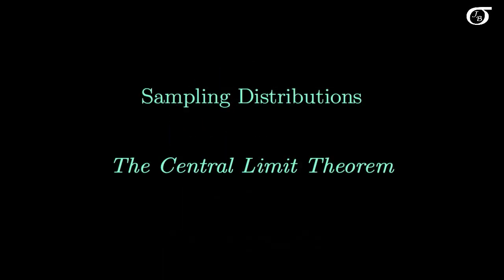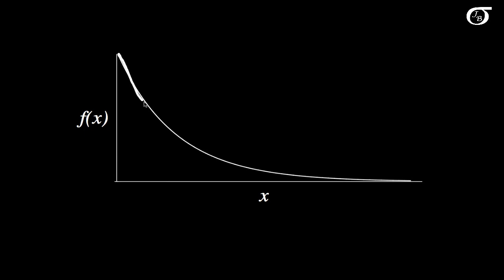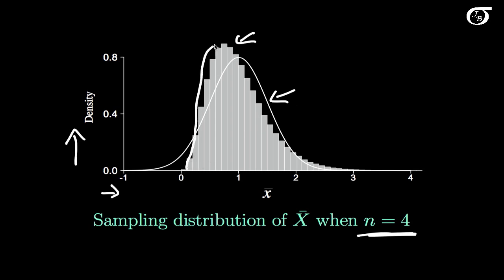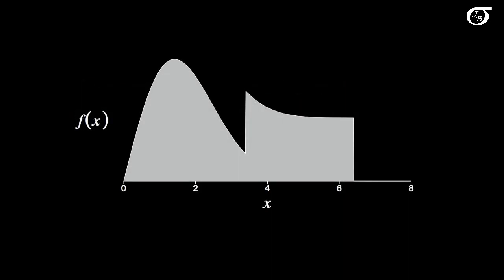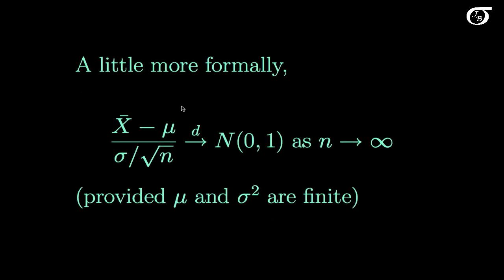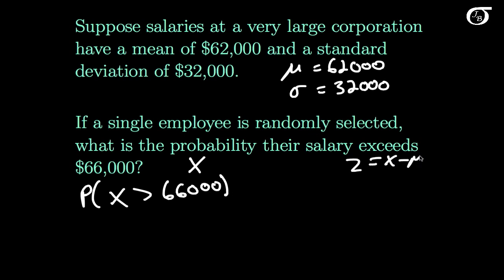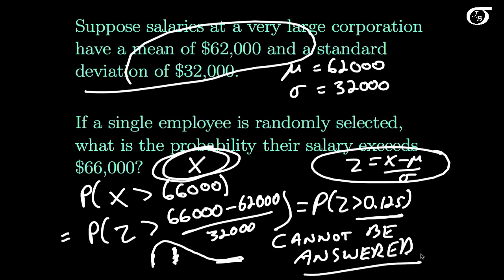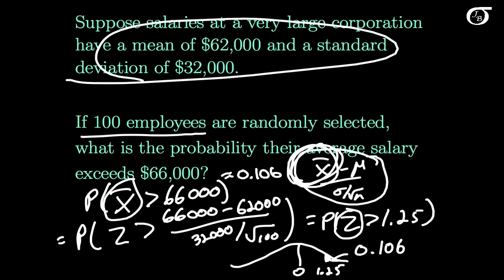Introduction to the Central Limit Theorem (fast version)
I discuss the central limit theorem, a very important concept in the world of statistics.  I illustrate the concept by sampling from two different distributions, and for both distributions plot the sampling distribution of the sample mean for various sample sizes.  I also discuss why the central limit theorem is important in statistics, and work through a probability calculation.  (For the most part this is a non-technical treatment, and simply illustrates the important implications of the central limit theorem.)